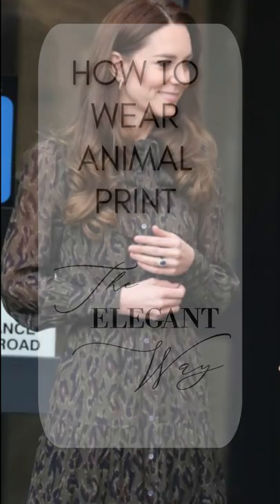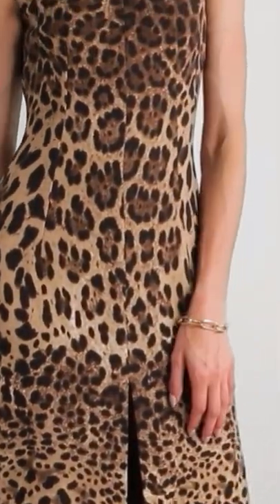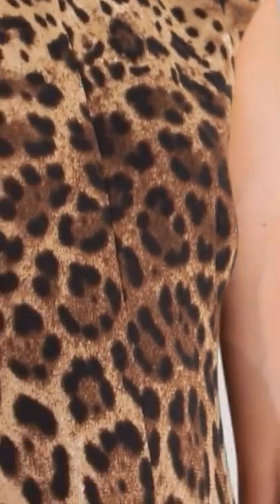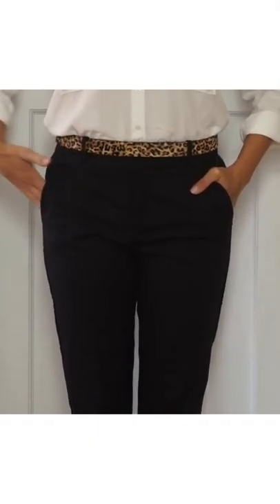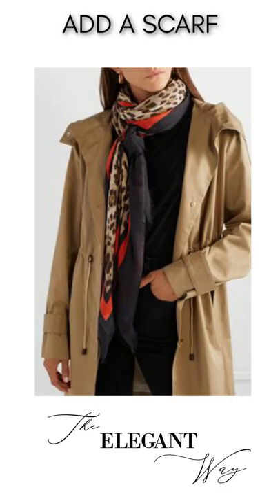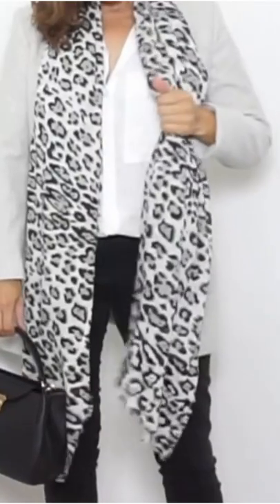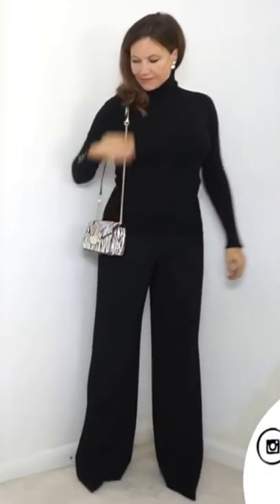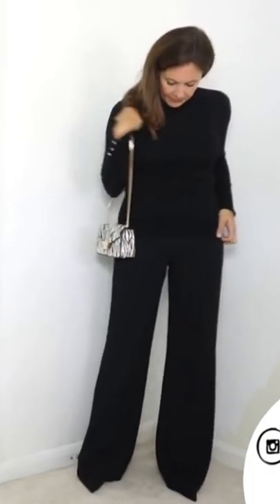** Inspired by Kate Middleton** | 3 Elegant ways to wear animal print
Here's 3 Elegant ways to wear animal print in a subtle classy way